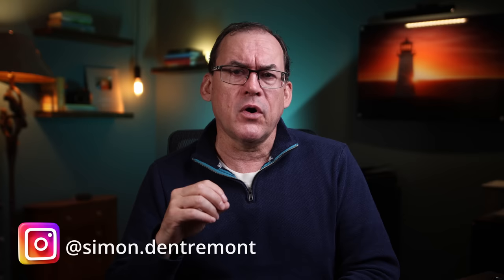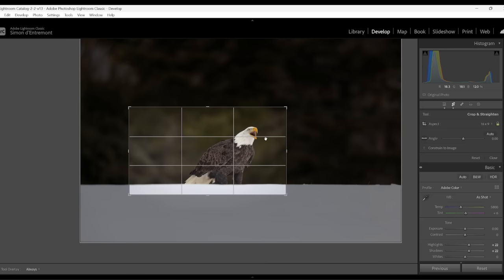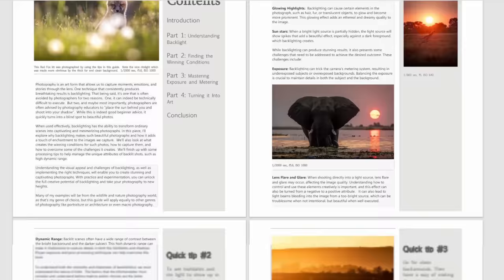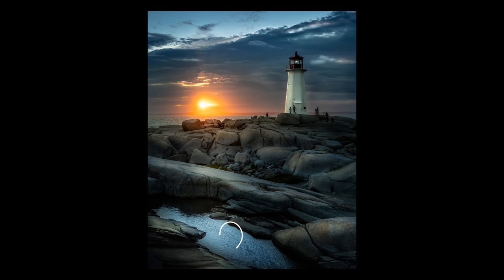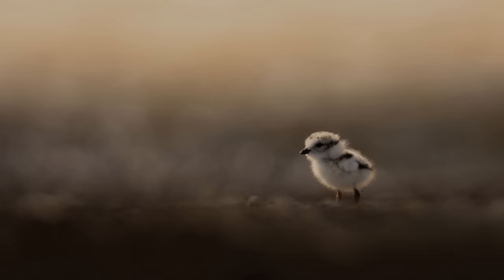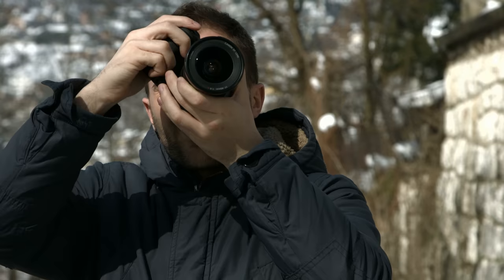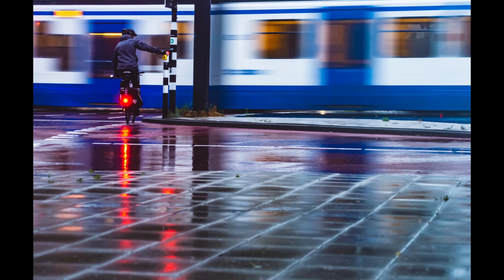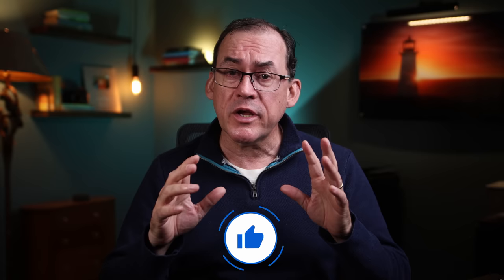COMPOSITION MISTAKES that photographers make and how to avoid them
My name is Simon d'Entremont and I'm a professional wildlife and nature photographer from Eastern Canada.  This video will reveal many of the "Rules" of photography, and when you should break them!

My equipment:
16 TB hard drives for NAS